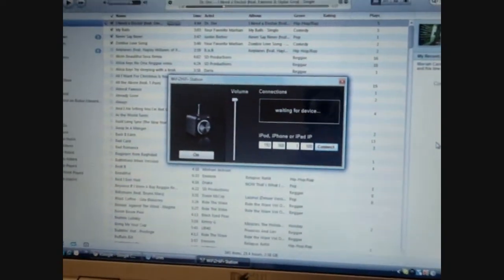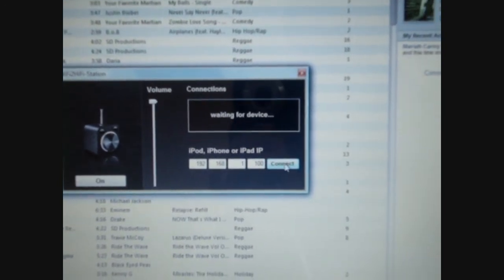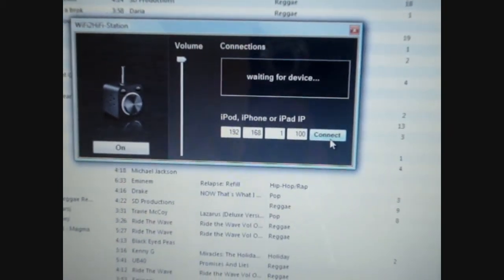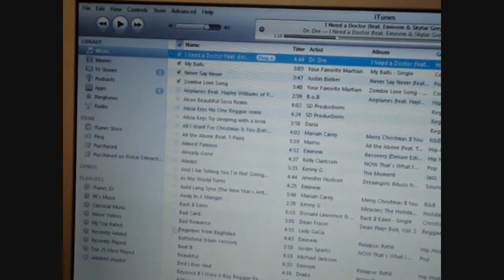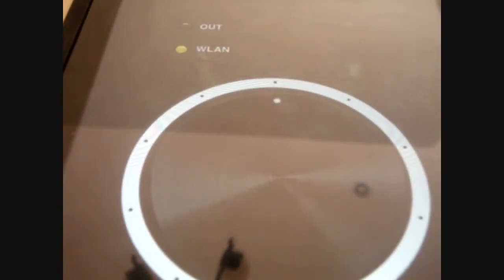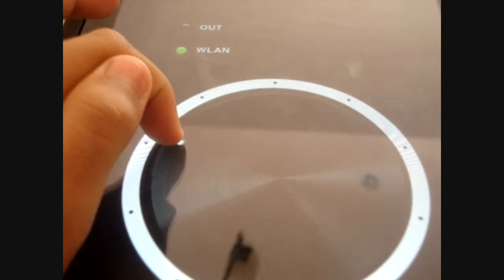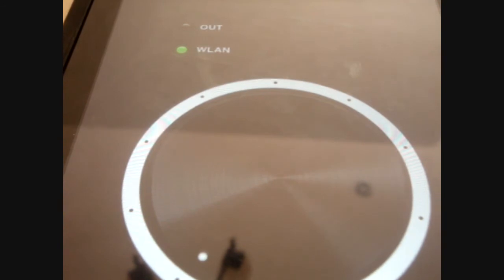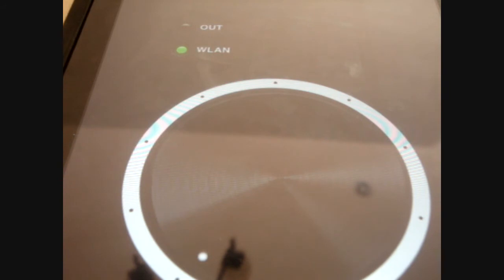Wifi2Hifi (for iPhone and iPad) App Review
Use WiFi2HiFi to turn your iPhone into a wireless audio receiver for your stereo system or sound-dock. Combined with the desktop app WiFi2HiFi Station you can listen to whatever audio program is playing on your computer.

Plug your iPod or iPhone into your hi-fi and enjoy your favorite music program, web radio or streaming service in crystal clear stereo quality.

WiFi2HiFi Station acts like an additional audio output on your computer. This allows the application to provide streaming support for all popular audio programs on the Mac and PC.